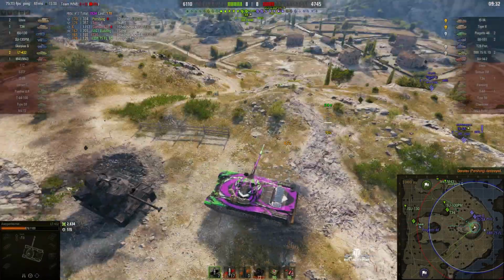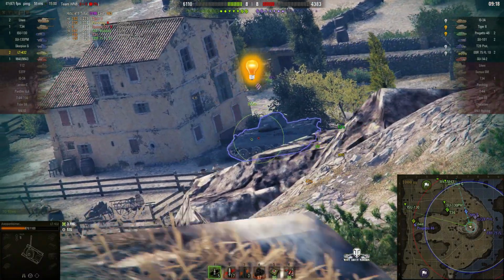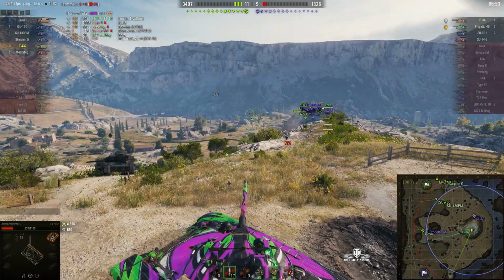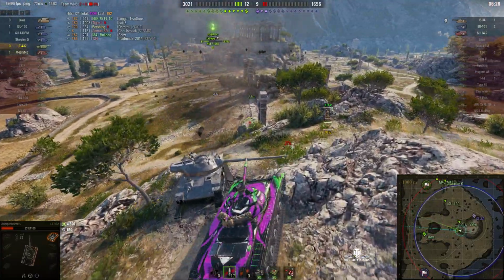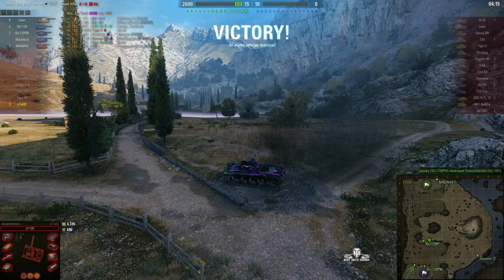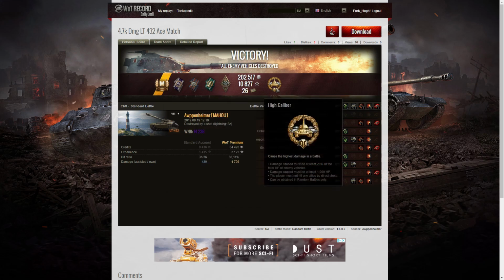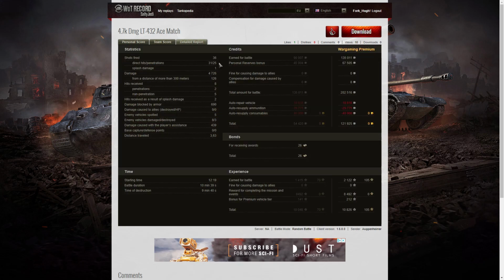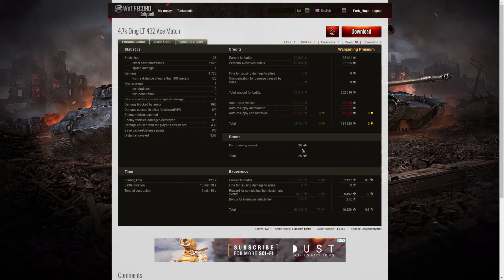LT-432 - Ace Tanker & High Caliber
This replay is from 19 September 2019 on Cliff. The player, Awppenheimer [MAHOU] in the LT-432 was awarded an Ace Tanker and High Caliber.